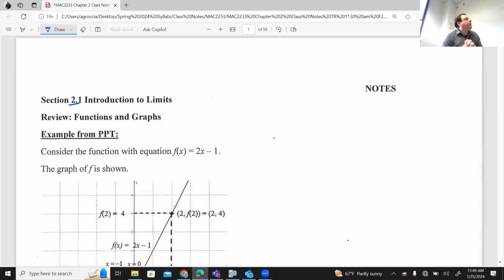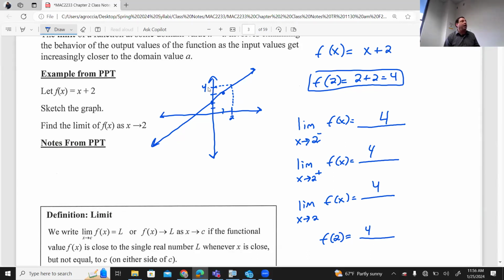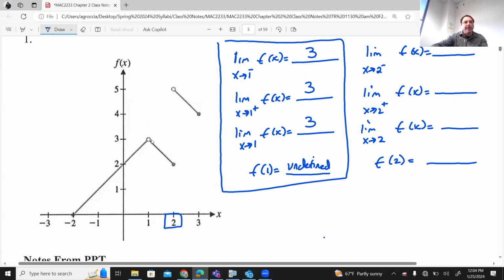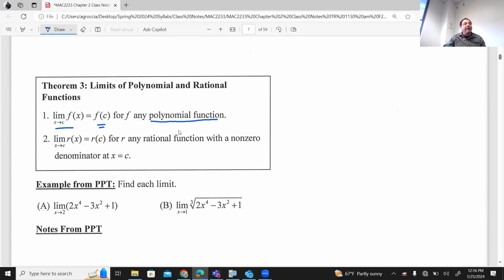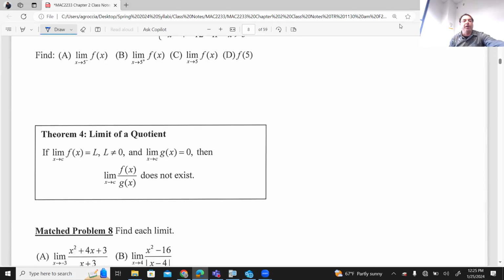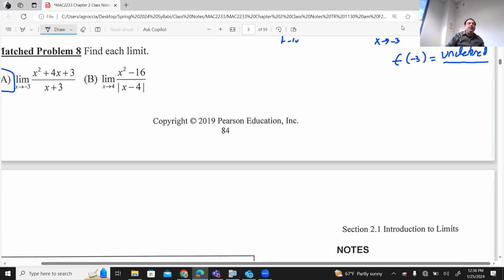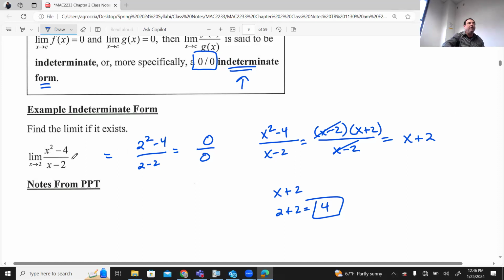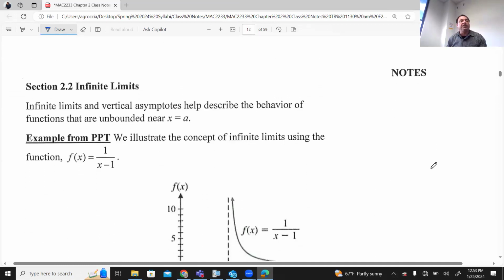MAC2233 Chapter 2 Part 1 Limits